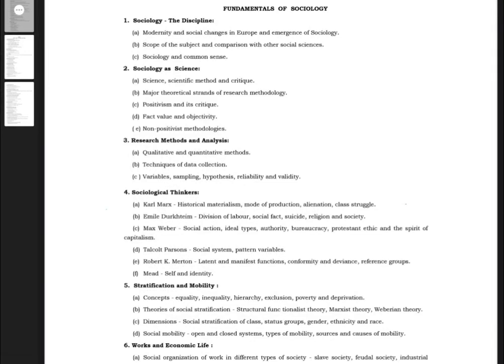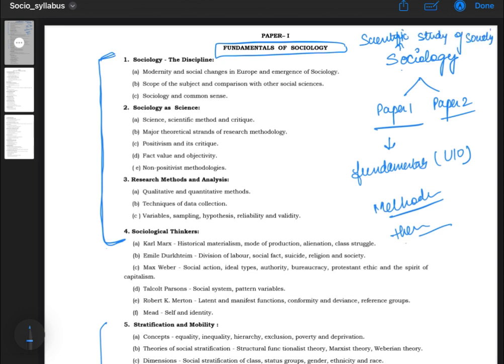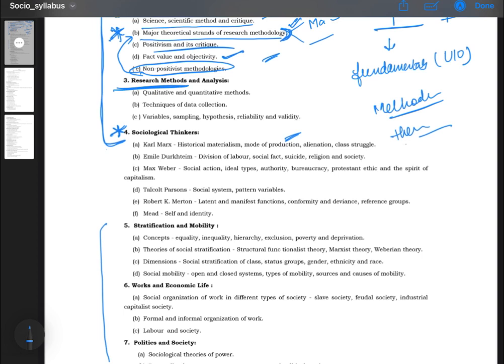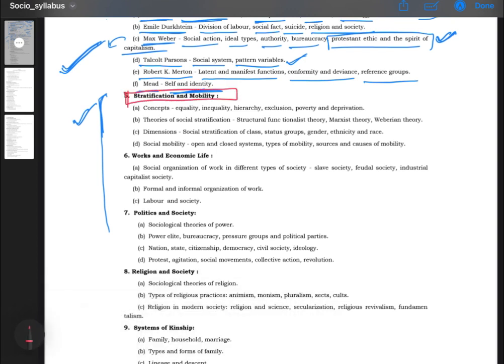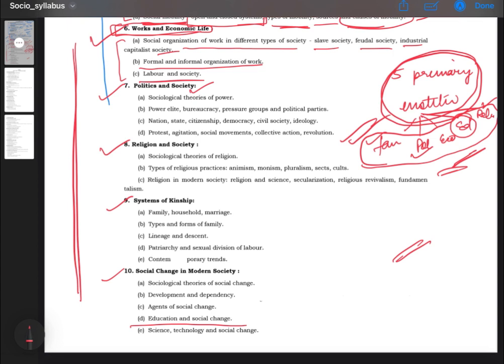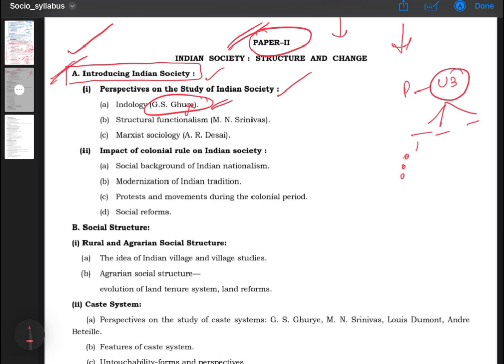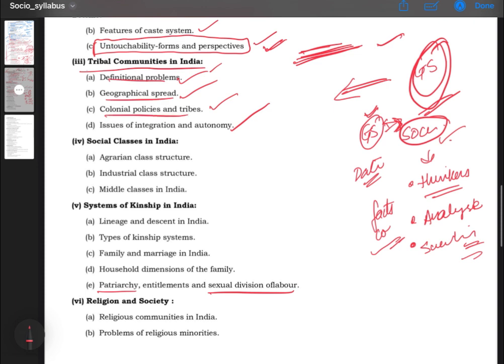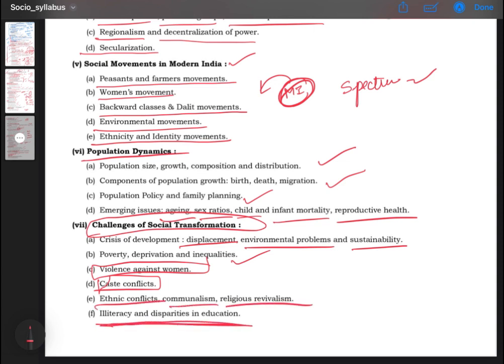Sociology Syllabus and Introduction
This is Sociology Study Along series.
Join me for end to end completion of Sociology for UPSC along with Revision and Answer Writing.